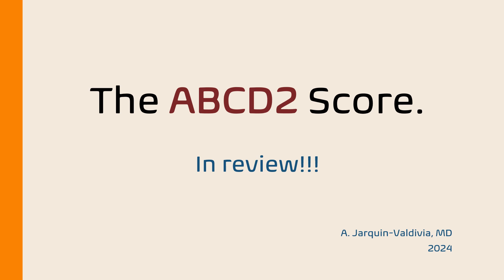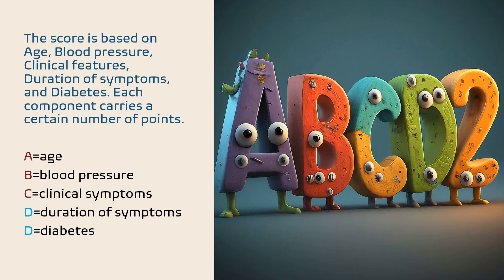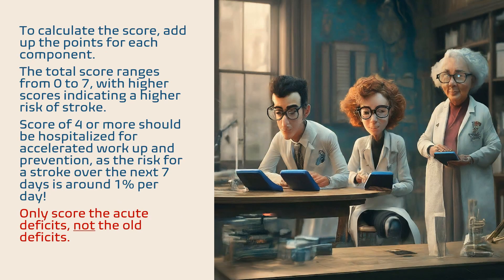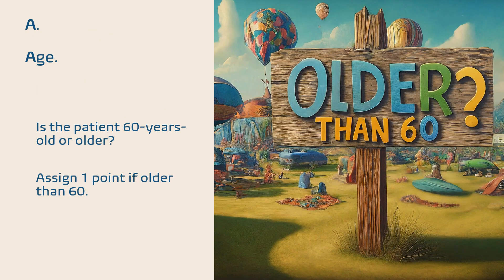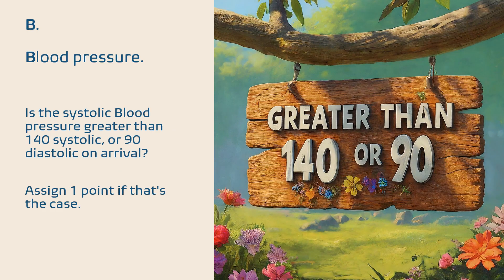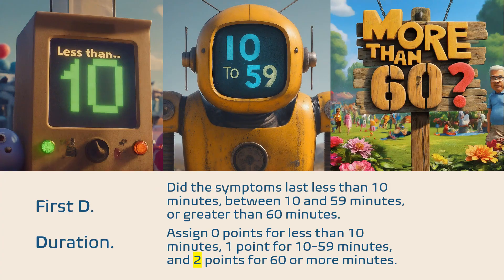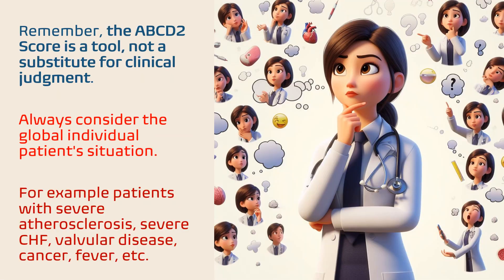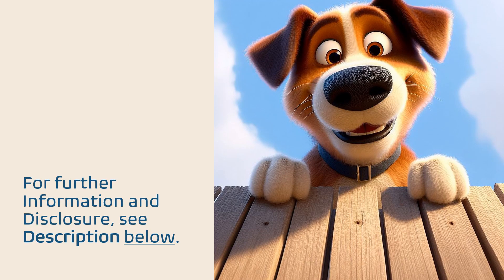The ABCD2 Score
This a short, clear and entertaining video explaining the ABCD2 Score for TIAs.
Resources:
ALWAYS work with your local experts to make these decisions.
Generated with: Copilot, 11Labs, Ideogram

As information is subject to change, and the possibility of human error on my side, it is up to the treating HCP(s) to decide the relevance and appropriateness of this tool for their patients and context. Users have the responsibility to confirm the relevance and appropriateness of the information here provided. You are responsible for the care of your patient.  This presentation and content should not be used in any legal capacity whatsoever, including but not limited to establishing “standard of care” in a legal sense or as a basis for expert witness testimony. No guarantee is given regarding the accuracy of any statements or opinions made on the app and its content. Under no circumstances shall I/we be responsible for damages arising from use of software and its content. Use at your own risk. The information is provided "as is".  You are responsible for keeping updated, and observing if this page's content continues to be relevant for your use.  Please, refer to the primary sources.  Use at your own risk.
Feb 2024